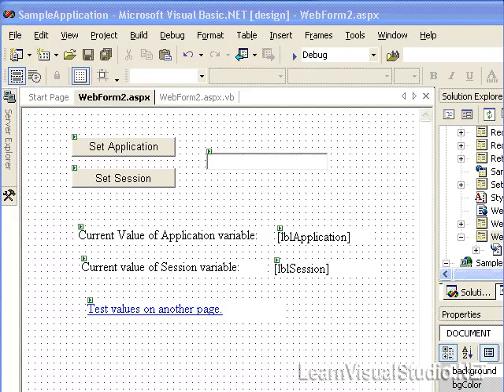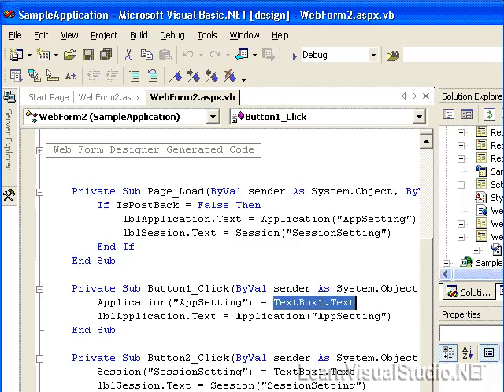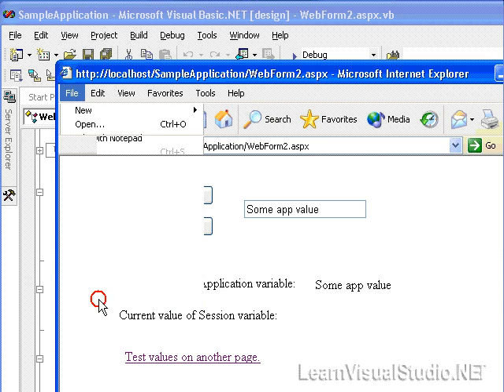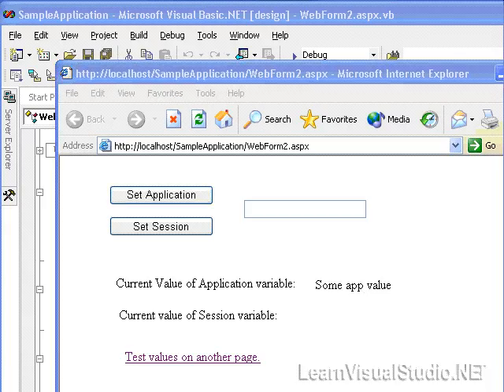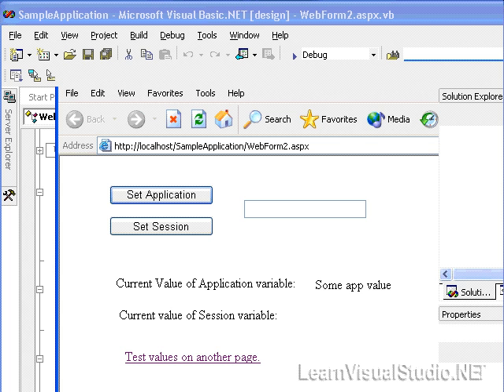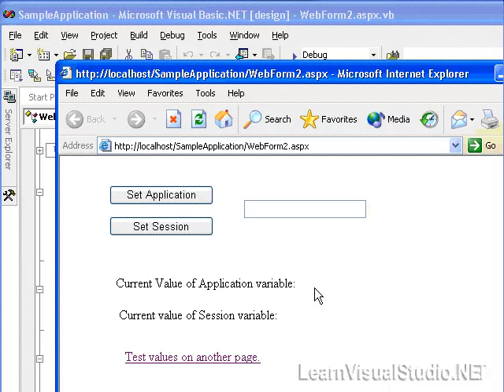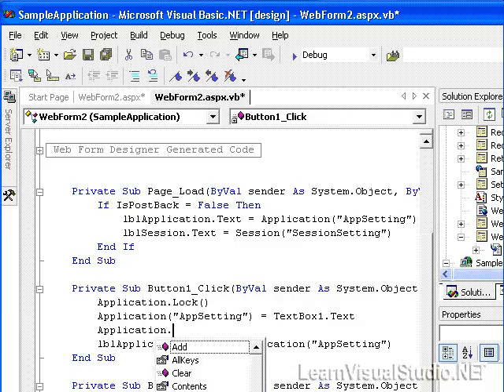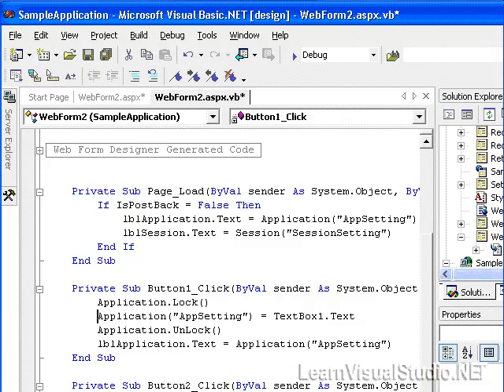ASP NET Web Forms part5